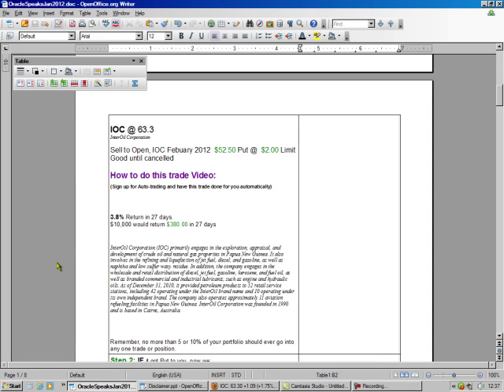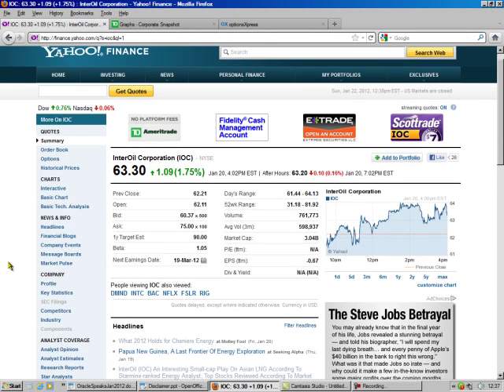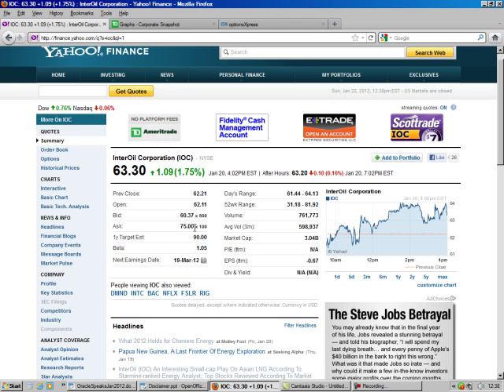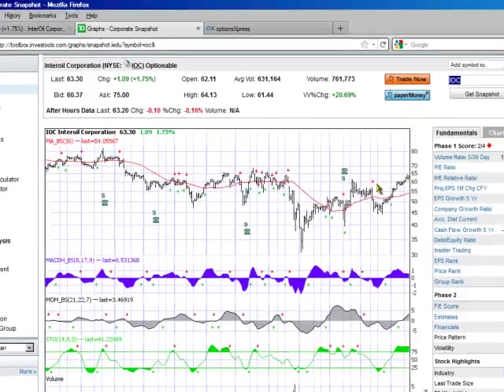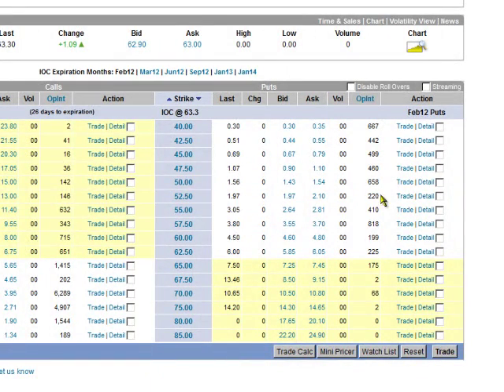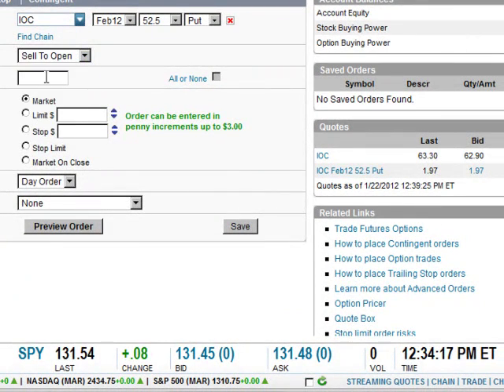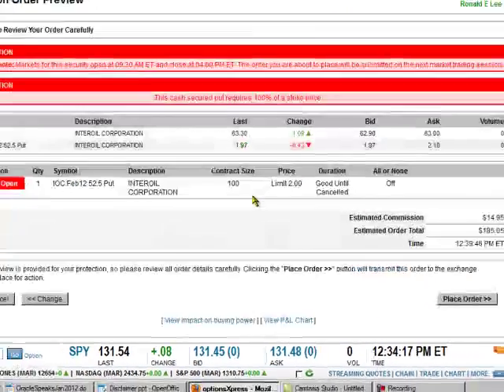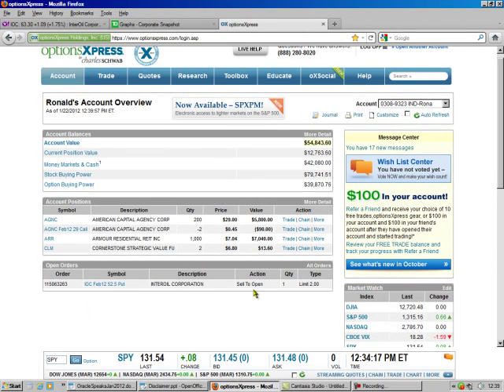Oracle Pick January 2012 IOC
Selling a put 10 steps out of the money.